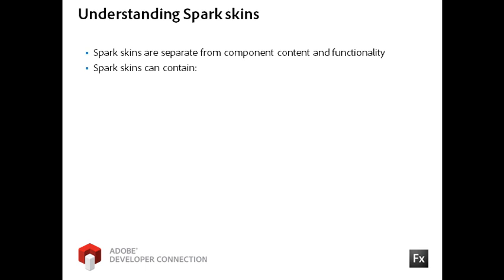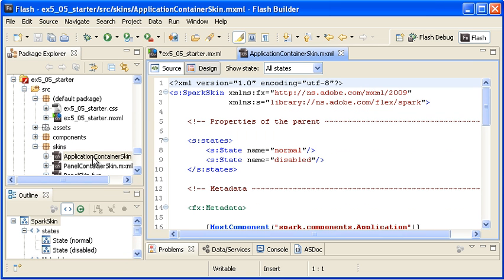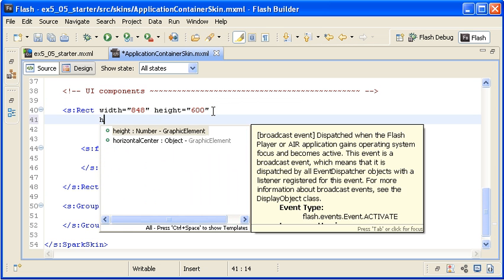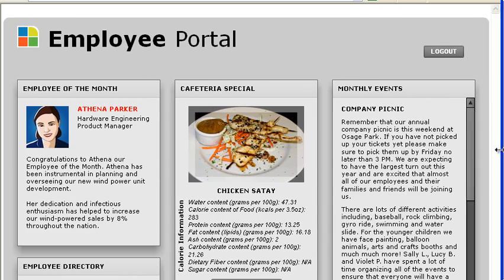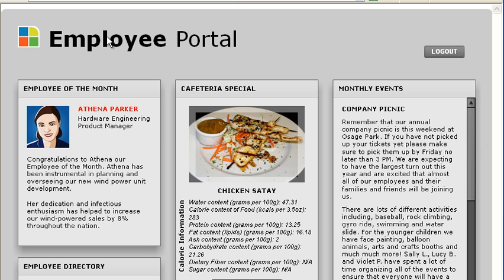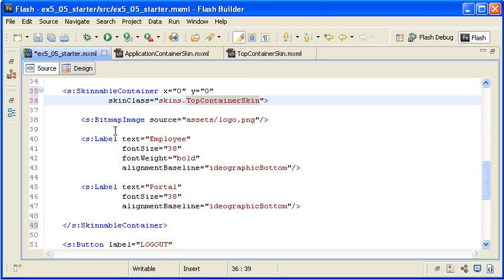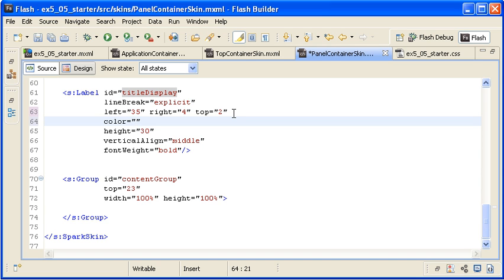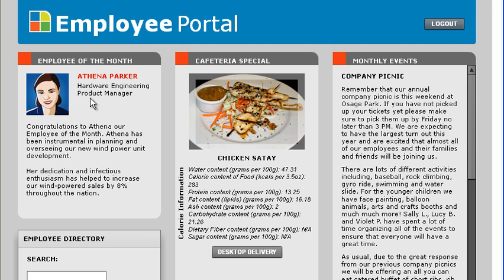Flex in a Week :: v5 06 Introducing Skinning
Topic :
Creating Spark component skins
Working with the skinnable Spark containers
Using constraints to position content within a skin
Applying a skin to a component using CSS